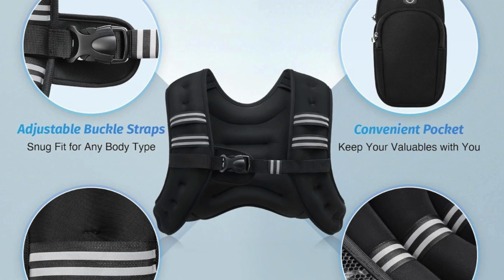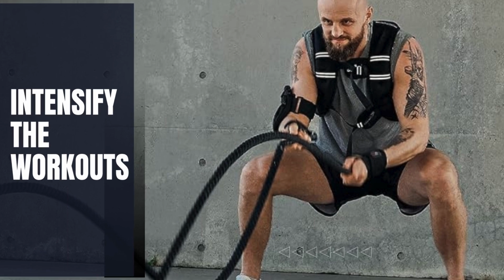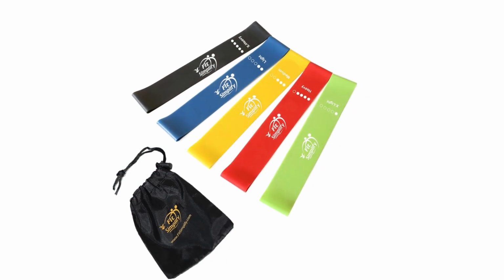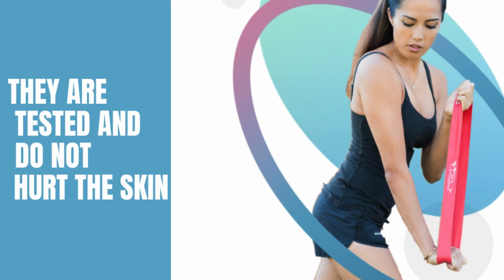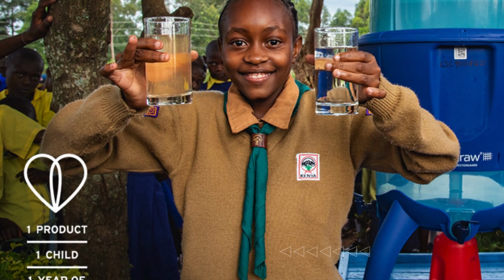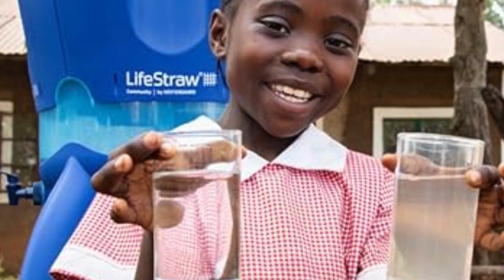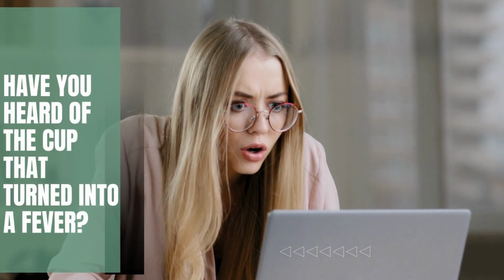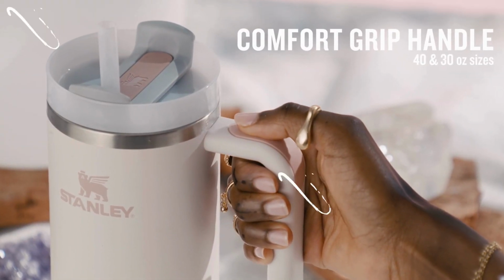The Fitness and Adventure Favorites: 4 Must-Have Products Everyone Wants in 2025!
📲 Buy the original Discount here (EUA):
👉 ZELUS Weighted Vest

👉 Fit Simplify Resistance

Stanley Quencher H2.0 FlowState

00:00 Discover the must-have fitness and adventure products trending in 2025! 🏋️‍♂️🌄
In this video, we highlight 4 essential items for anyone who loves working out and exploring:

00:15  ZELUS Weighted Vest - Take your workouts to the next level with this adjustable and ultra-comfortable vest.
00:49  Fit Simplify Resistance Bands - The perfect gear for workouts anywhere, with 5 resistance levels for every fitness level.
01:29  LifeStraw Personal Water Filter - Clean water anywhere you go, ideal for hiking, camping, and emergencies.
02:10  Stanley Quencher H2.0 Tumbler - The viral tumbler that keeps your drinks cold or hot for hours.

✅ Secure shopping links are in the description! Get the best price today.

 for more amazing tips on fitness, adventure, and lifestyle products! Weekly updates with must-see new releases.

🔗 Watch now and see why these are the ultimate favorites!

 for more tips and reviews of products essential to your health and well-being!
📌 The reviews on this channel are based on reliable research and the most recommended products on the market. Our commitment is to provide impartial analysis and guide you to the best options, ensuring that you make secure purchases on trusted platforms.”